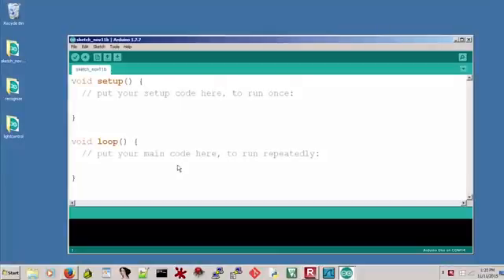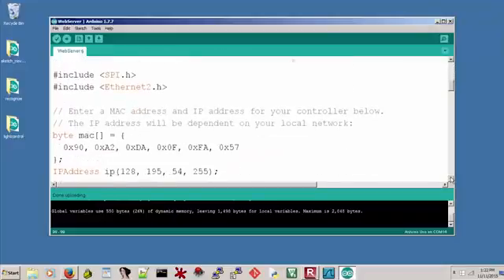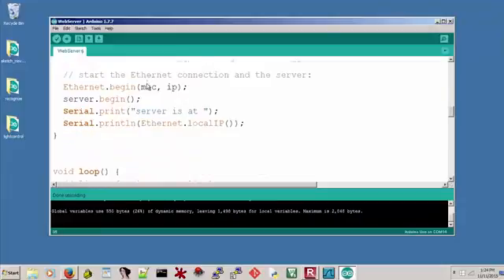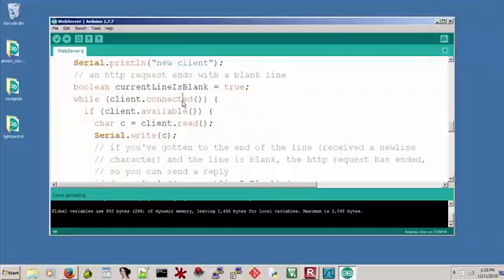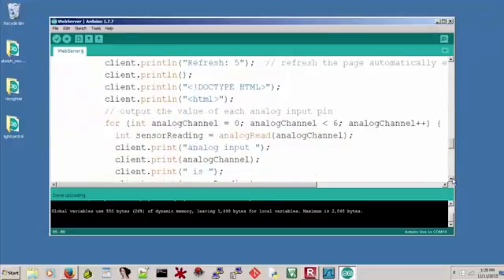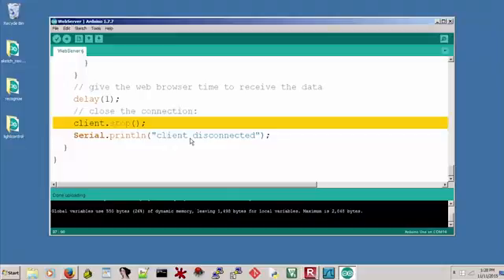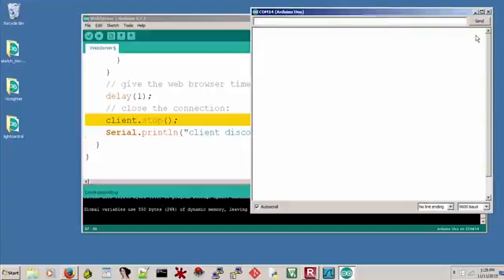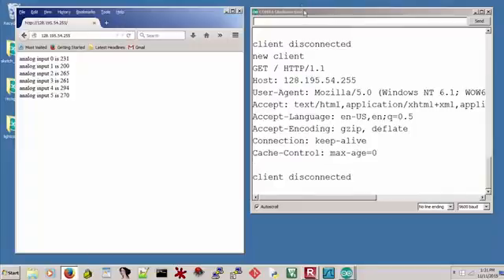Lecture 2 4 Ethernet Shield Demo